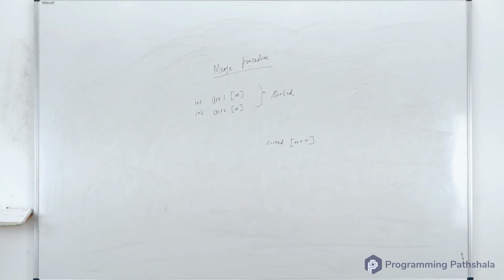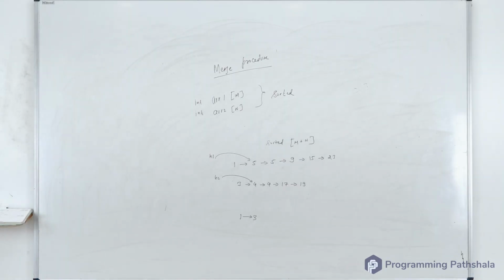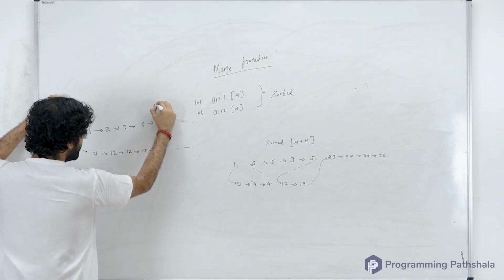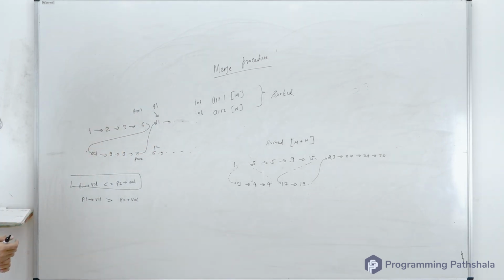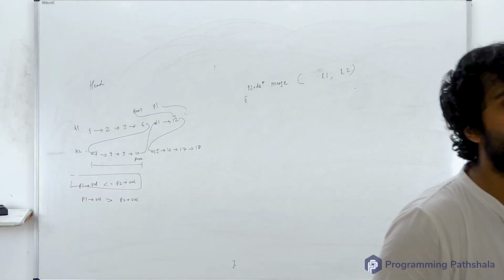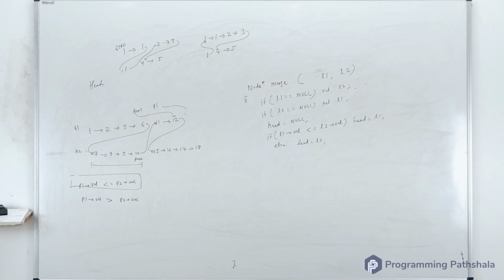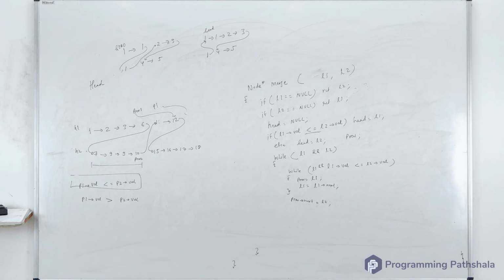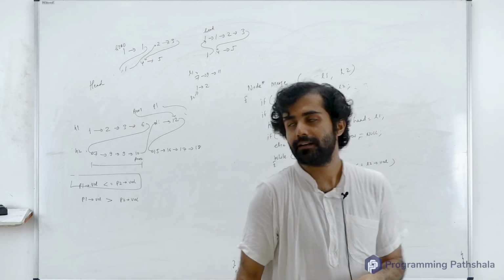Merge Two Linked Lists by Iterative Method | Complete DSA Course | L-77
In this video, we dive into the process of merging two sorted linked lists using an efficient iterative approach. This step-by-step tutorial will help you understand how to handle two lists, compare nodes, and create a single, sorted merged list iteratively. This technique is essential for mastering linked list operations and is highly useful in various coding problems and technical interviews.

Walkthrough
00:00 -Intro
00:07 - Merge Process
1:56 -Problem Statement
2:38 - Two-pointer Approach & TC
4:27 - Optimize Approach
13:40 - Code